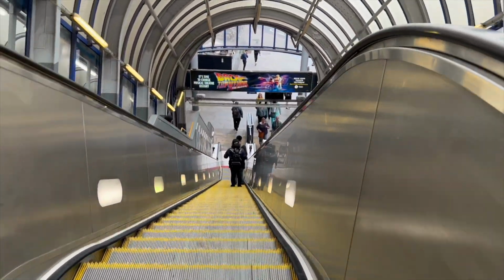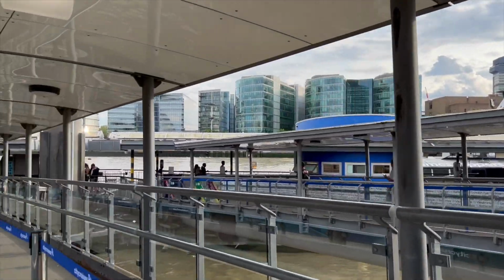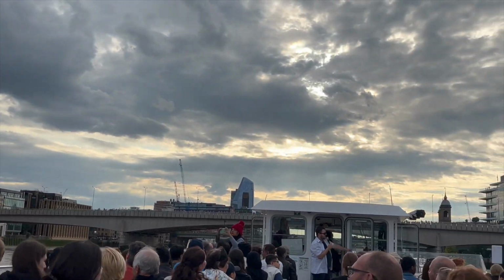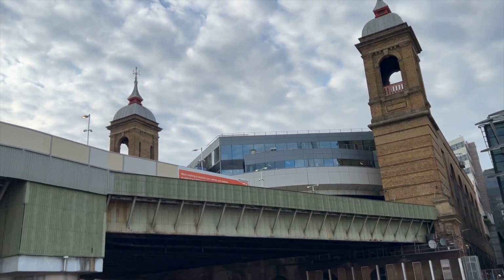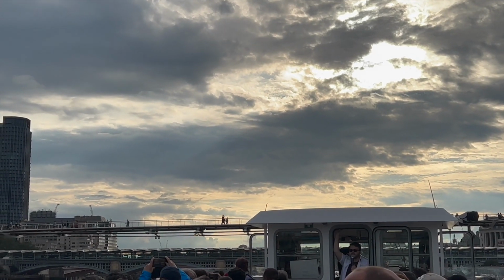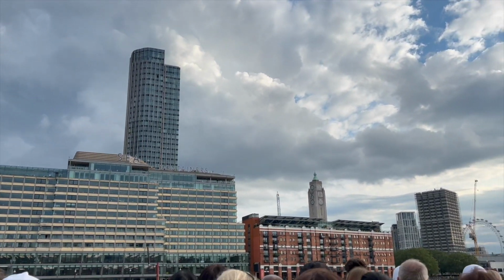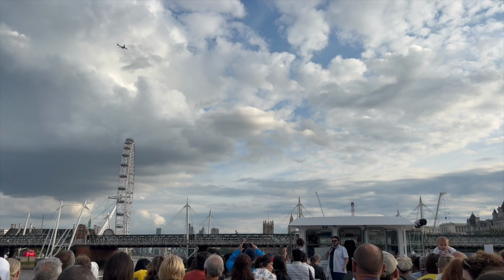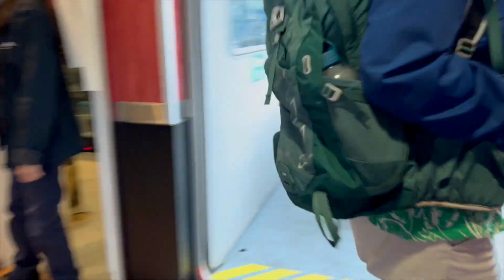Exploring London's Landmarks with City Cruises Adventure.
Welcome to our thrilling adventure exploring the breathtaking landmarks of London with City Cruises! Join us as we embark on a captivating journey through the heart of this magnificent city, uncovering its hidden treasures and iconic sights. In this immersive experience, we'll set sail along the legendary River Thames, immersing ourselves in the rich history and culture that London has to offer. Prepare to be amazed as we pass by the towering Big Ben, symbolizing the city's timeless elegance, and the magnificent Tower Bridge, a true engineering marvel. Our expert guide will regale you with fascinating tales and anecdotes about the landmarks that define London, such as the regal Buckingham Palace, the majestic St. Paul's Cathedral, and the historic Westminster Abbey. Capture the essence of London's thriving spirit as we navigate through the bustling streets and witness the vibrant blend of historical charm and modern wonders. As we cruise along, you'll have ample opportunity to capture stunning photographs and create lasting memories. Be sure to have your camera ready as we glide alongside the iconic Shard, Europe's tallest building, and get mesmerized by the panoramic views it offers. Drink in the beauty of London's skyline, its shimmering lights reflecting off the tranquil waters of the river. Our City Cruises Adventure allows you to soak up the atmosphere of London's landmarks in a unique and unforgettable way. Whether you're a seasoned traveler or a curious explorer, this adventure promises an enchanting experience like no other. Join us as we unravel the secrets of London's most treasured landmarks and delve into the soul of this vibrant city. Book your City Cruises Adventure today and prepare to be captivated by the awe-inspiring beauty that awaits you in London's iconic landscape!